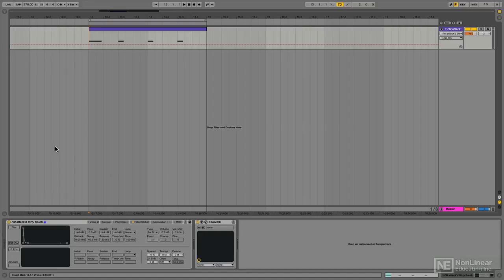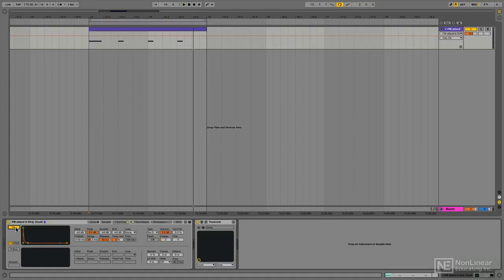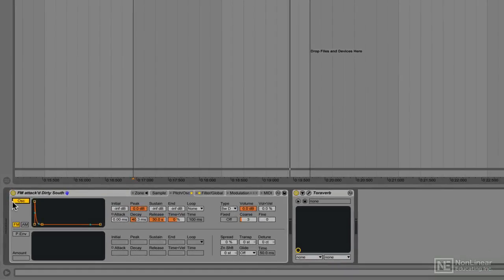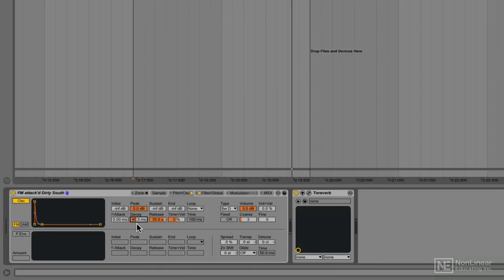Dance Music Sound Design 303: Vocals Advanced - 3. FM Envelope to Add Attack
Dance Music Sound Design 303: Vocals Advanced by Adam Pollard
Video 3 of 23 for Dance Music Sound Design 303: Vocals Advanced

In EDM, vocals are manipulated and processed in an infinite number of ways. Using a variety of editing and processing techniques, top producers are able to completely transform vocals, and give them a whole new personality ... and even transform them into leads, pads, basses our SFX if they wish!

In this course, EDM expert Adam Pollard (aka Multiplier) shares all his secret techniques to help you take your vocal sound design skills to that next level. You discover creative uses of resampling. You find out how Frequency Modulation can be used to turn vocals into aggressive lead sounds. You learn about the often overlooked interpolation settings, and how it can be used creatively. Theres also a section on stereo imaging, one on creating custom wavetables, and another one on audio repair. Using all kinds of audio and MIDI plugins, Adam shows you that when processing vocals, the only limit is your imagination!

This 23-tutorial advanced course is guaranteed to give all EDM producers something to shout about! Dive deeper into the art of vocal processing with Multiplier  and get inspired!